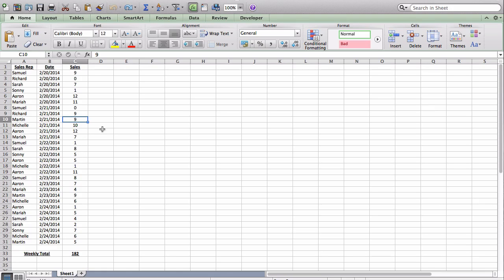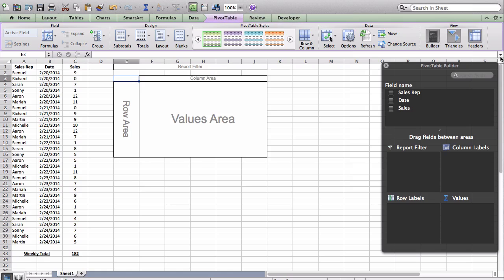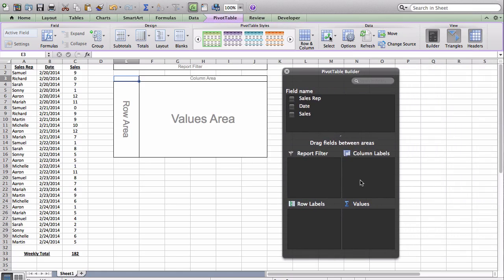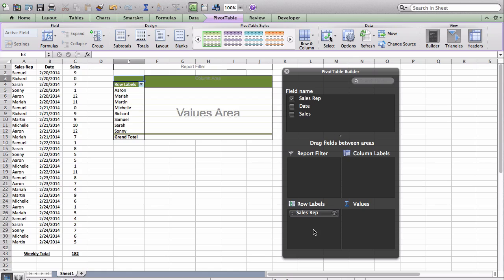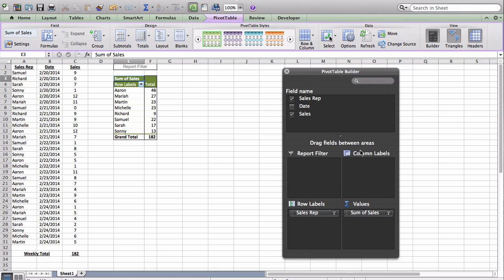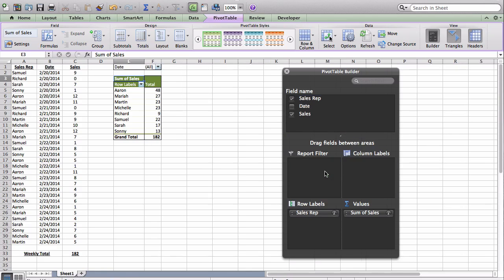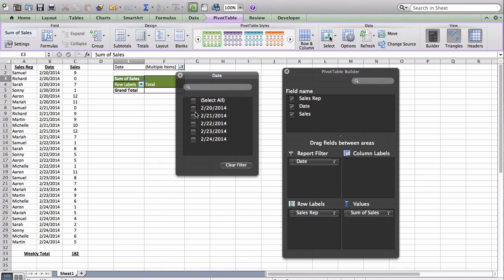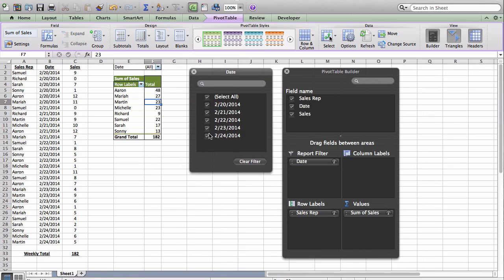Excel 101: Summarizing Data w/Pivot Tables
After seeing first hand at how data is organized and presented in Excel, a great tip is to utilize pivot tables to increase efficiency!